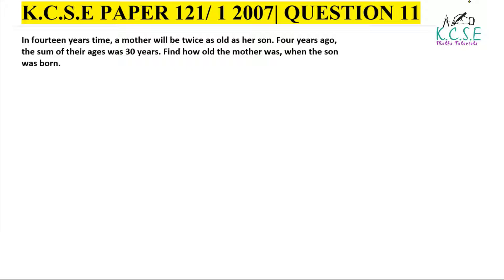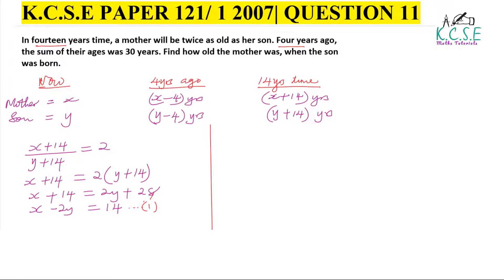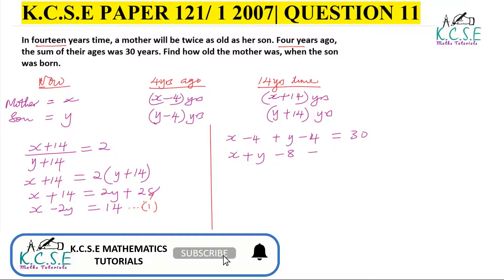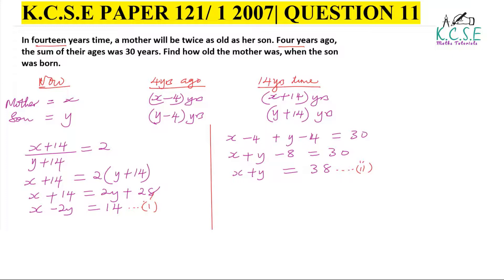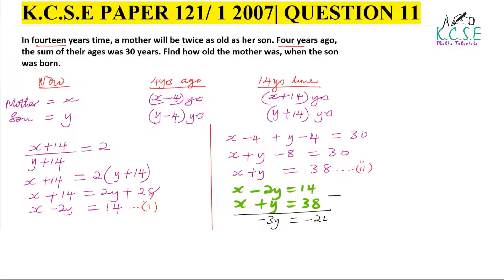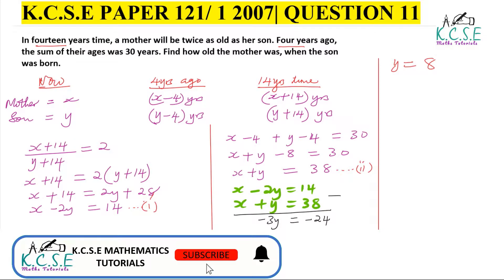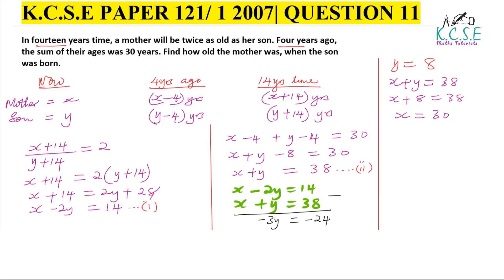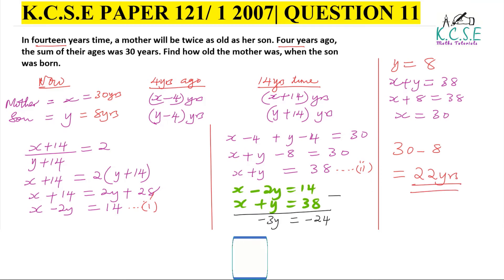APPLICATION OF SIMULTANEOUS EQUATIONS|K.C.S.E 121/1|2007|QUESTION 11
How to solve a question involving application of simultaneous equations.